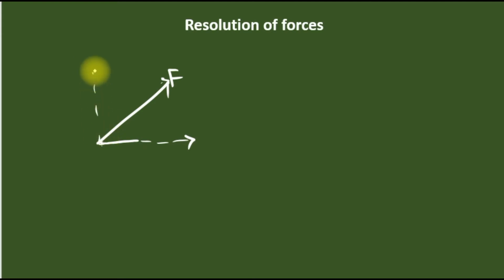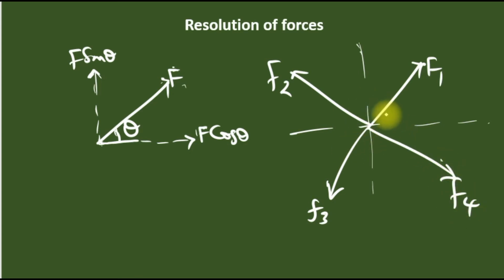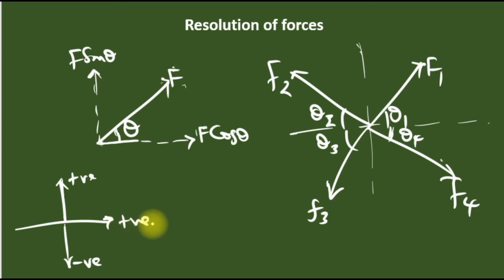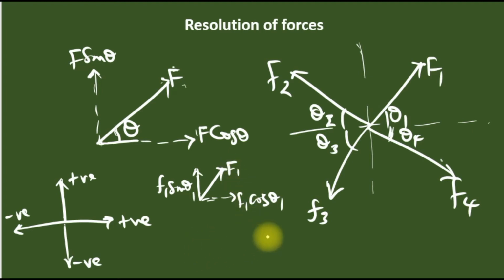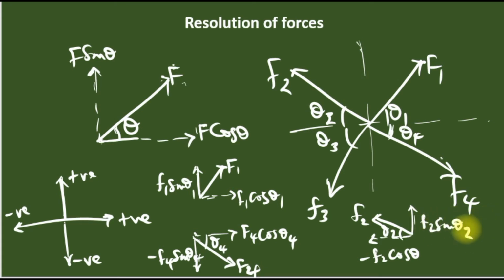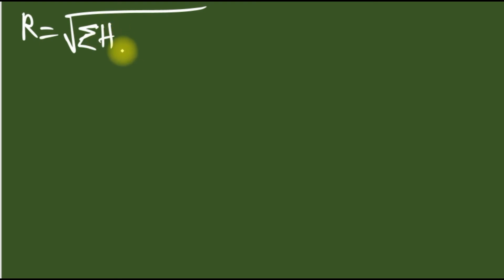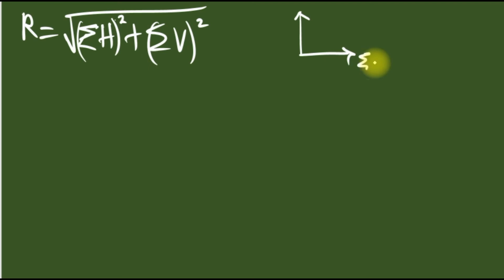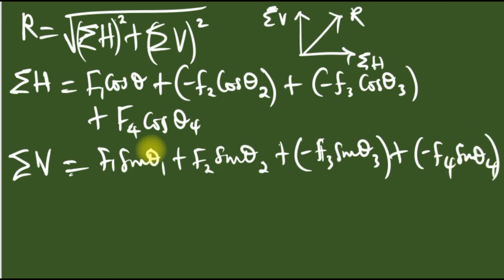Resolution of forces intro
The resultant of forces by resolution of forces